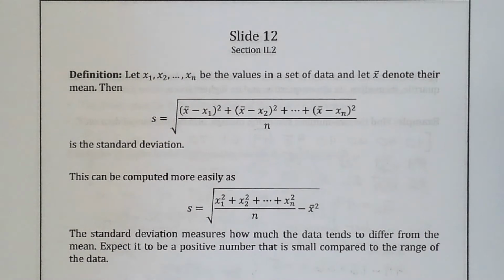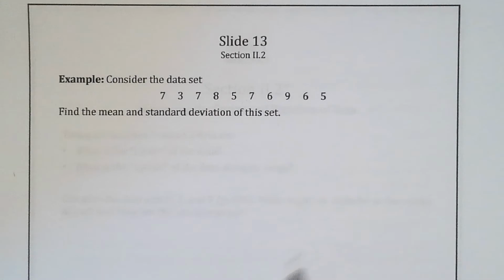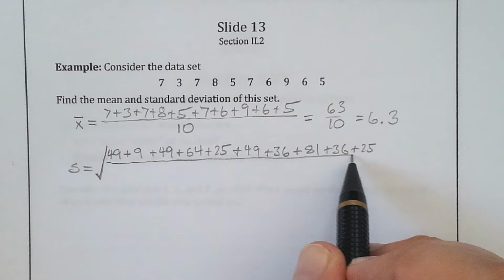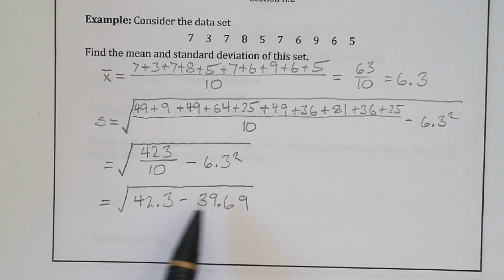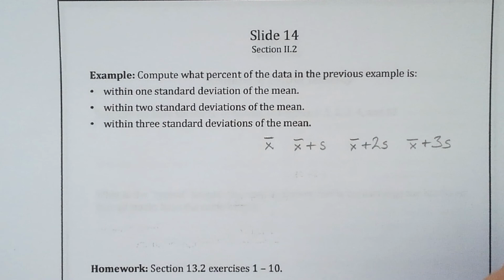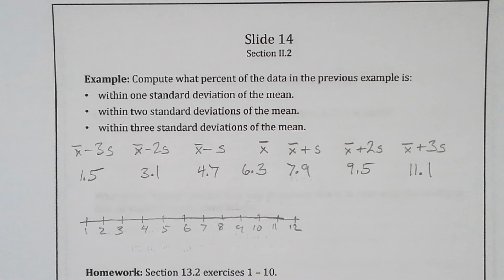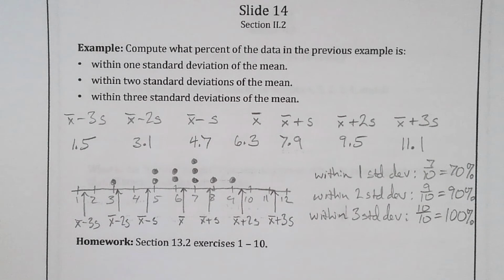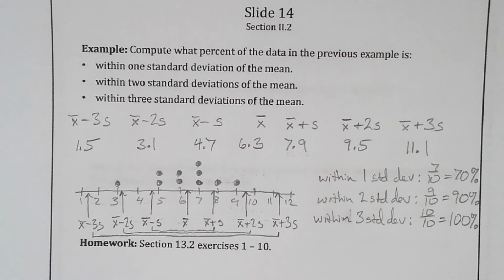MTH 3309 Section 13.2 Part 5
* Measures of variability: the standard deviation.